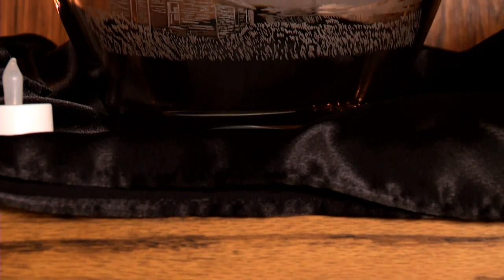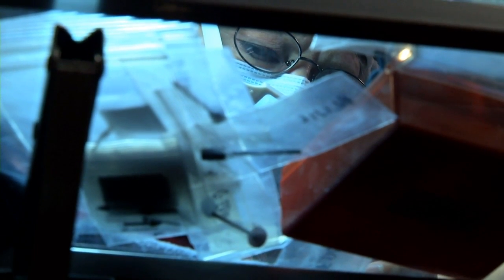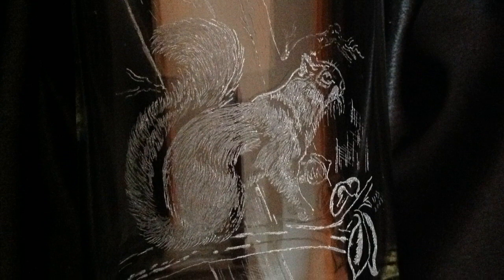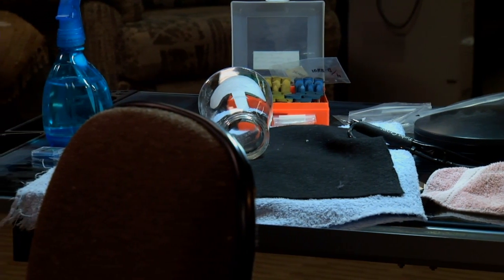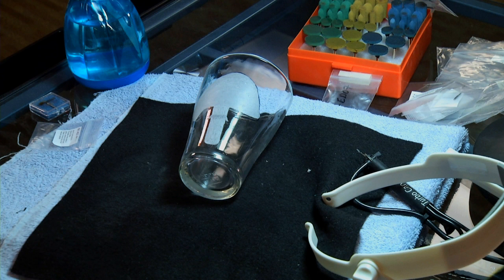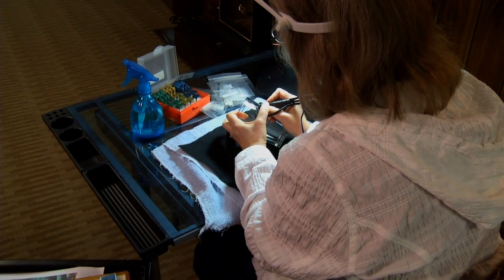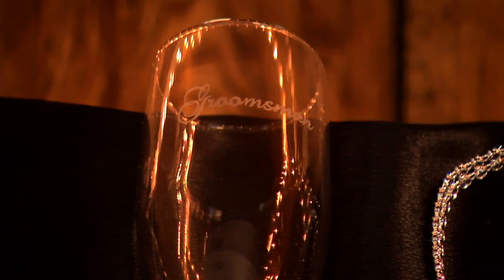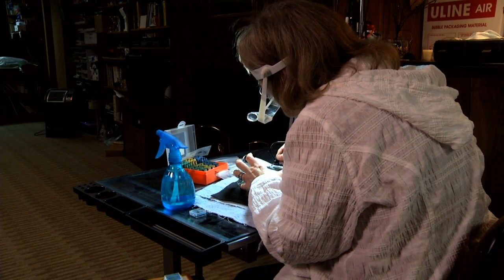Postcards: Valerie Berg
Valerie Berg shows us how to etch intricate drawings into glass.